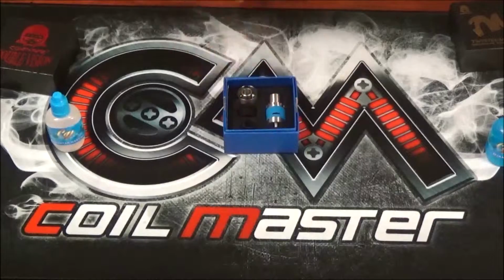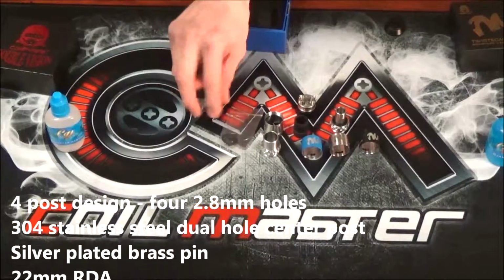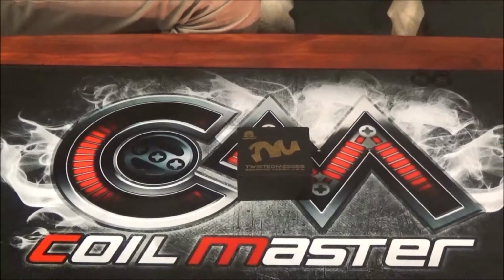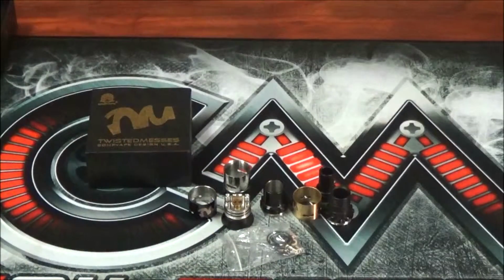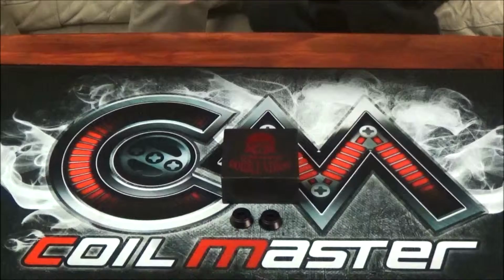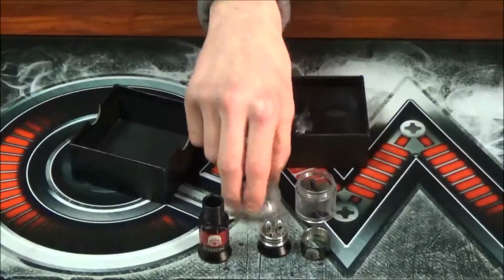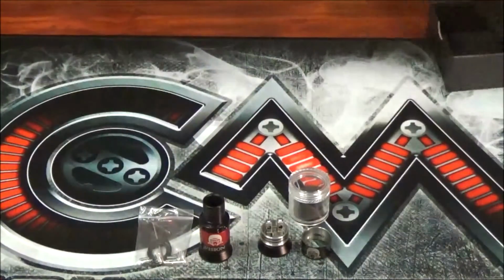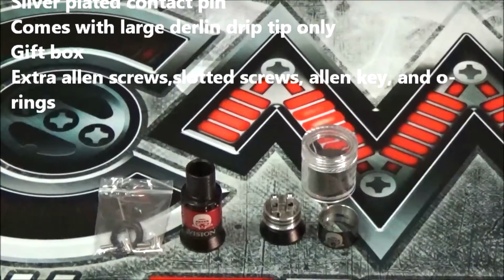The CompVape RDA Review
Well this is the next review. The CompVape Double Vision and Twisted Messes Review in collaboration with cloud vapers

So we have 3 RDA's to be reviewd here for you all,

The Twisted messes orignal

The Twisted messes GOLD edition

The Double Vision

We hope you enjoy the review and get yourself over for your next rda.

Peace out

Unregulated Reviews